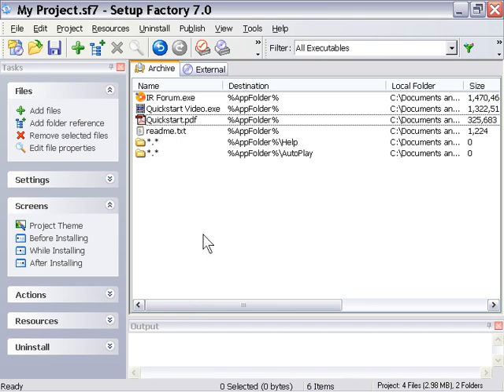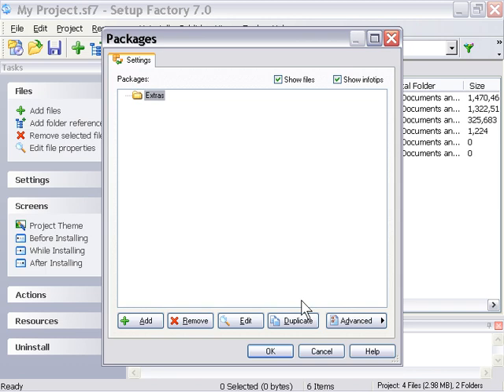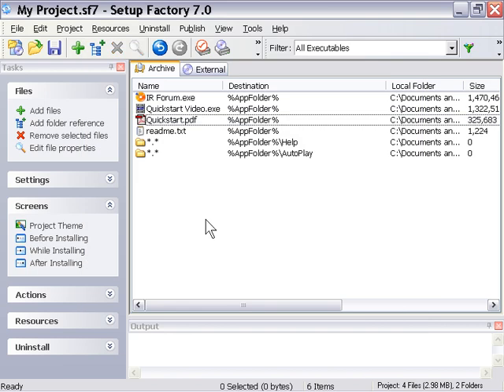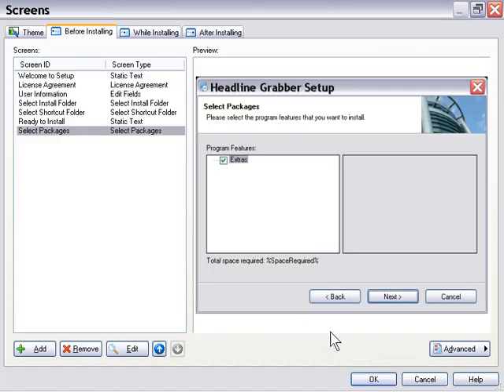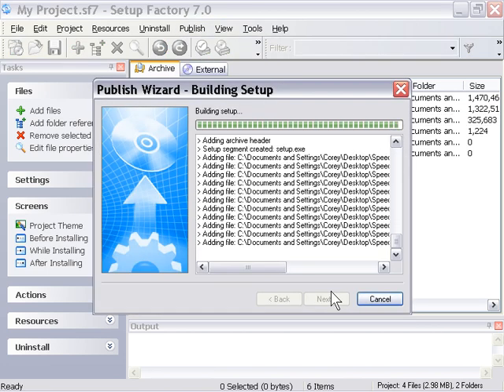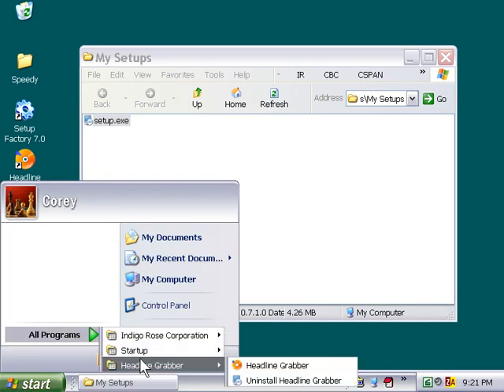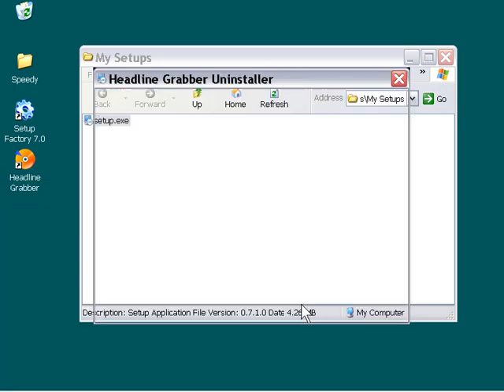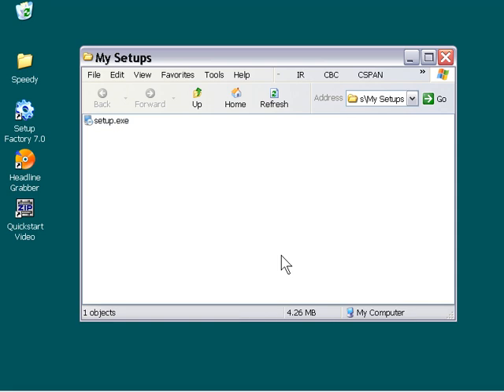Setup Factory 7 Training Chapter 3 Lesson 7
Quickstart Guide - Let's create user-selectable packages